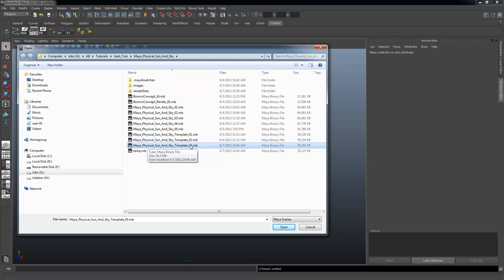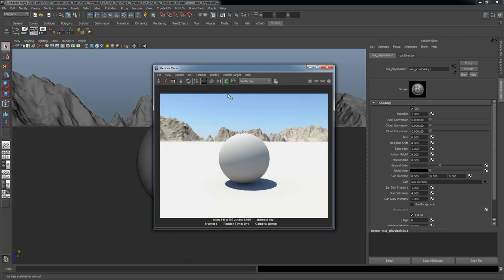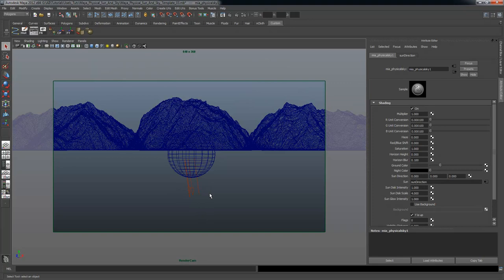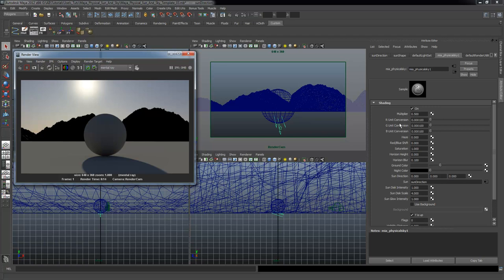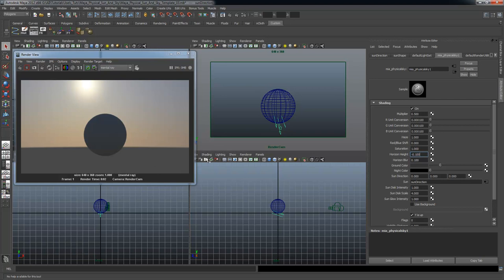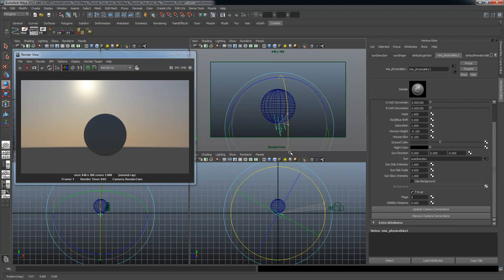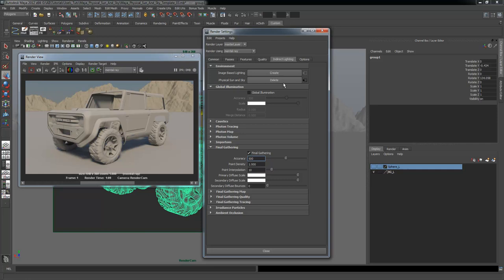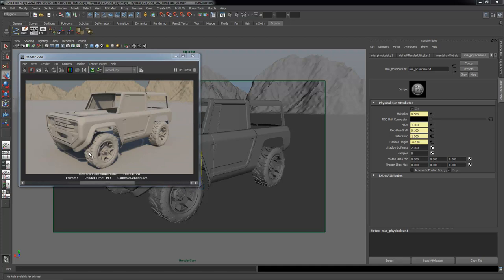Maya Physical Sun And Sky to Render a Simple Scene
This lecture demonstrates how to light your sceen using the mental ray maya physical sun and sky lighting setup.